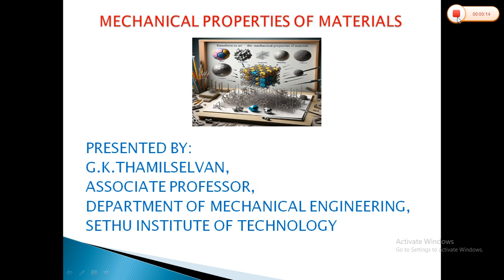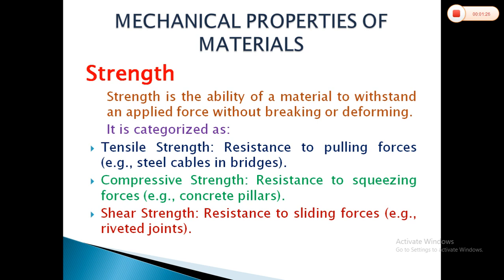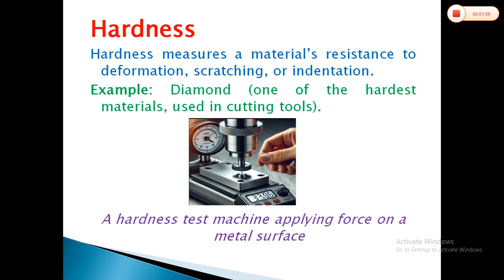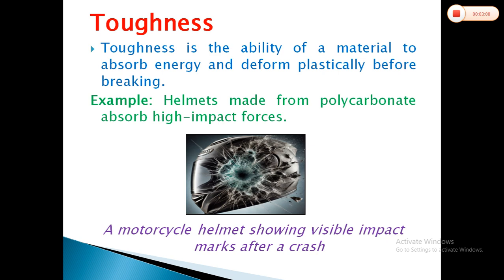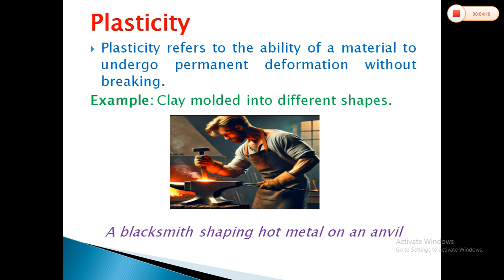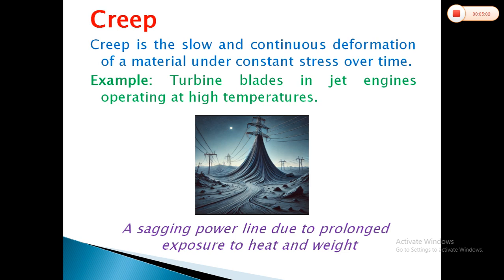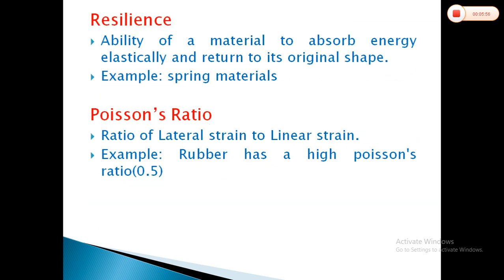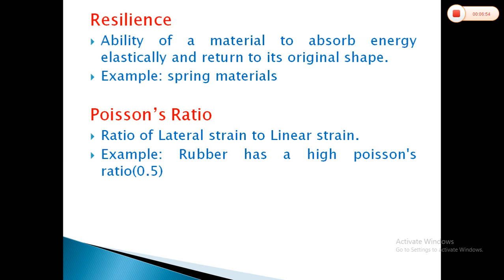Mechanical properties of Materials by Mr G K ThamilSelvan